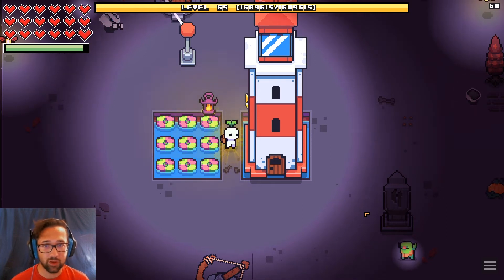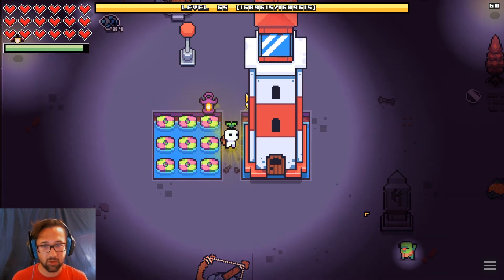How to get the Skeleton Fish in Forager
A simple tutorial on how to get the skeleton fish in Forager